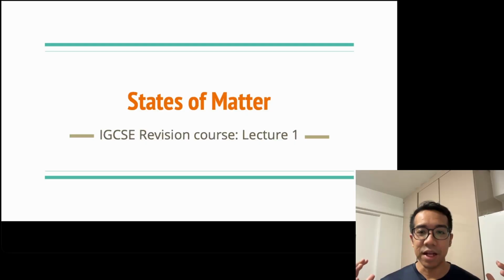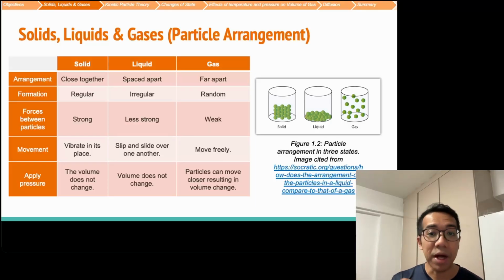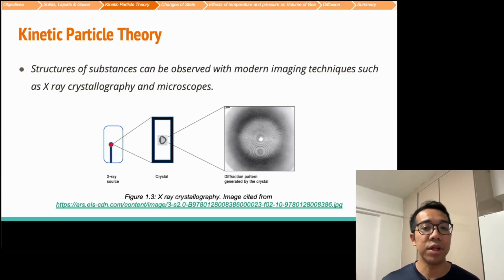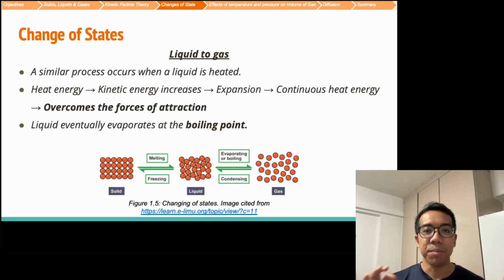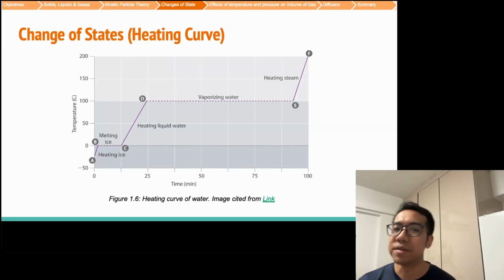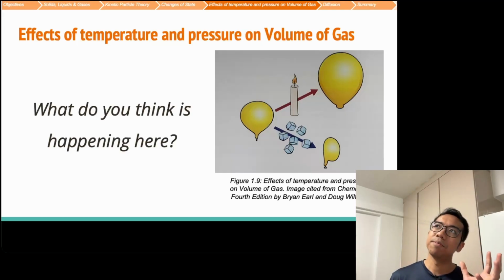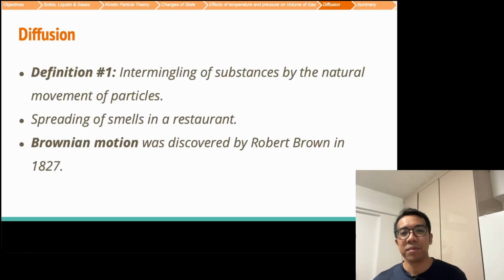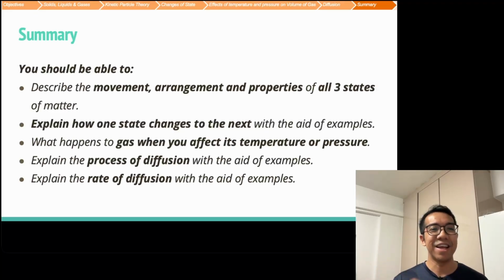IGCSE Chem Lecture 1: States of Matter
In this lecture, we begin with the fundamentals of Chemistry by learning more about different states of matter and its related properties. This is the first lecture in the IGCSE Chemistry Revision Course that will be uploaded on multiple platforms such as Udemy, Skillshare, and YouTube.